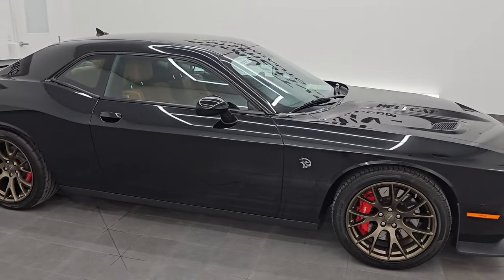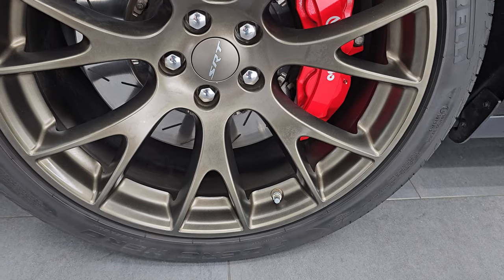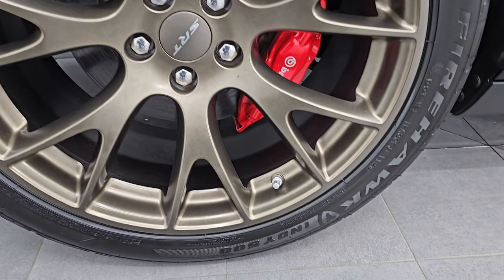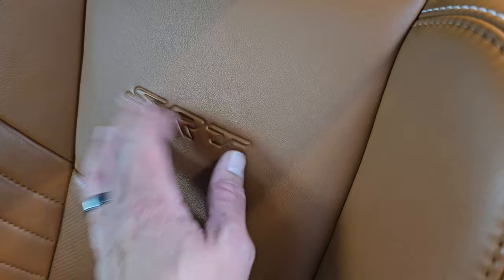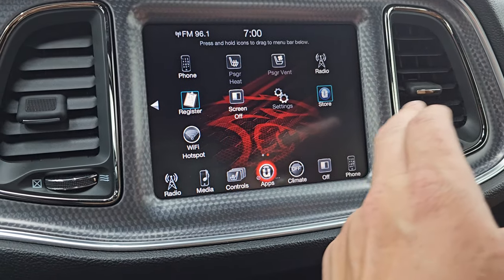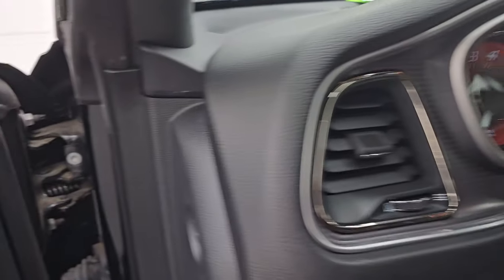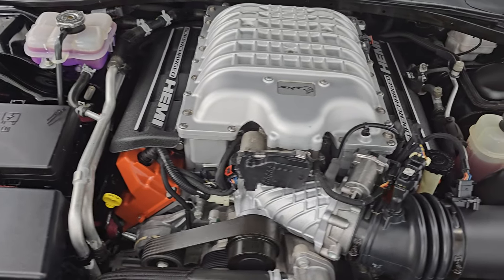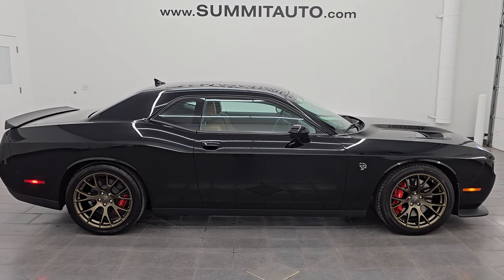2015 DODGE CHALLENGER HELLCAT BRASS MONKEY LAGUNA LEATHER 4K WALKAROUND 14696ZA SOLD!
This 2015 DODGE CHALLENGER HELLCAT AUTO BRASS MONKEY LAGUNA LEATGER AND HARMON KARDON IN PITCH BLACK FOR SALE IN FOND DU LAC OSHKOSH WISCONSIN 54935 is the vehicle we did walk around review of today.

Thank you for checking out this video of this 2015 DODGE CHALLENGER HELLCAT AUTO BRASS MONKEY LAGUNA LEATGER AND HARMON KARDON IN PITCH BLACK FOR SALE IN FOND DU LAC OSHKOSH WISCONSIN 54935

STOCK: 14696ZA
PRICE: $53,999
MILES: 2,756
MAKE: DODGE
MODEL: CHALLENGER
VIN: 2C3CDZC99FH909458
LOCATION: FOND DU LAC OSHKOSH WISCONSIN, 54937 TRUCKS ON 41

6.2 Liter V8 Hemi Supercharged Hellcat Engine Hell Cat, 707 Horsepower* Two Door Coupe* Hellcat Package Hell Cat* 8 Speed Automatic Transmission* Automatic Transmission Center Console Shifter* Rear Wheel Drive RWD 4x2 Two Wheel Drive* Reverse Backup Camera Rearview Camera* Dual Rear Exhaust* Blind Spot Monitoring with Rear Cross-Path Detection* Power Driver's Seat* Dual Heated Seats* Laguna Leather Seats* Air Conditioned Ventilated Seats* Brown Leather Seats* Bucket Seats* Heated Power Mirrors with Blindspot Indicators* Electronic Stability Control Traction Control ESC* Pirelli Pzero 275/40 ZR20 Front Tires and Firestone Firehawk Indy 500 275/40 R20 Rear Tires* 20 Inch Rims Premium Wheels* Brass Monkey Painted Alloy Premium Wheels* Four Wheel Disc Brembo Brakes* Decklid Spoiler* HID High Intensity Discharge Headlights* LED Running Lights* LED Tail Lamps* Reverse Sensors* Sport Hood With Single Hood Scoop And Two Heat Extractors* AM / FM Radio Tuner* Sirius/XM Satellite Radio Capabilities Sirius / XM* Uconnect (R) 8.4 AM/FM System 8.4 Inch Touchscreen with AM/FM* 7-Inch Multi-View Display* Harmon / Kardon Premium Audio Sound System Harmon/Kardon* 911 Assist System* U Connect Hands Free Bluetooth Hands-Free Phone System Blue Tooth* Auxiliary MP3 Jack Portable Audio Connection* Factory Subwoofer* SD Card Slot* USB Jack Portable Audio Connection* Enter-N-Go System Keyless Entry System* Keyless Entry with Factory Remote Start* Push Button Start* Rear Window Defroster* Driver and Passenger Front Air Bags* L.A.T.C.H. Child Safety System* Side Curtain Air Bags SRS Safety Restraint System* Heated Steering Wheel Multi-Function Steering Wheel Controls* Homelink System with Three Programmable Buttons for Garage Doors, Lighting Systems & Security Systems* Compass, Outside Temperature Display and Mileage Display* Dual Multi-Zone Climate Control* Fold Down Rear Seats* Factory Floormats* Machined Metal Dash Trim* Air Conditioning AC* Cruise Control* Power Locks* Power Windows* Automatic Headlights Autolamp* Power Tilt/Telescope Steering Wheel* Black*